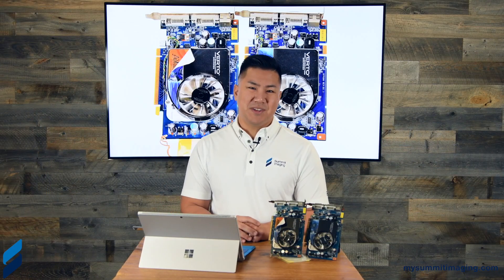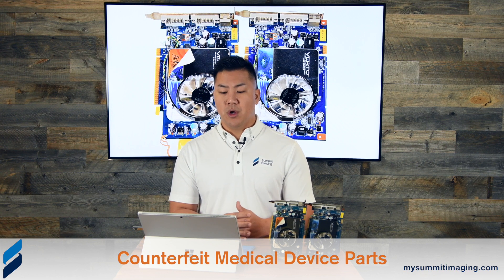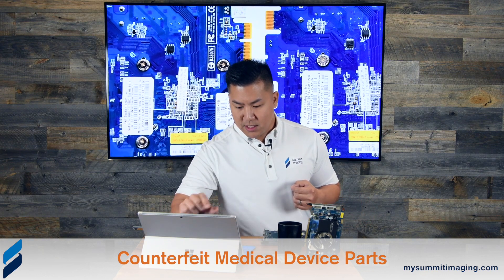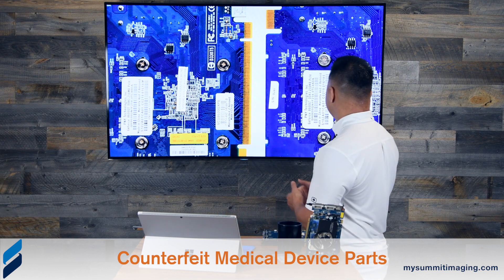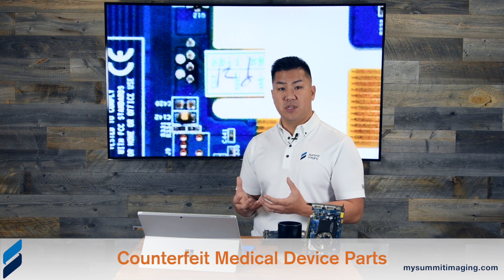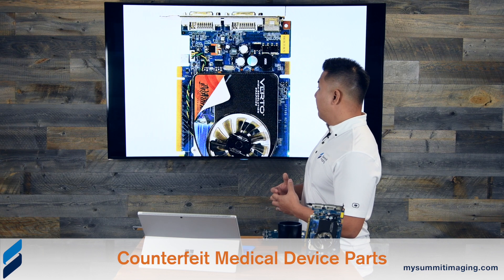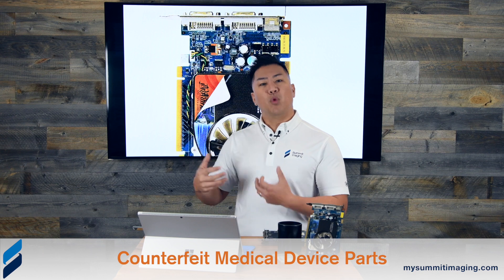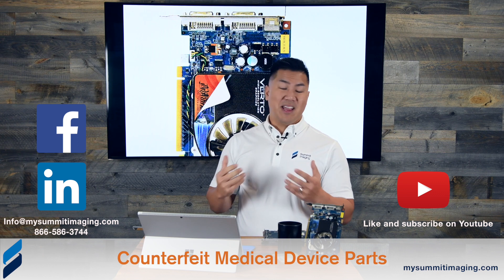Counterfeit Medical Device Parts - Video Cards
Summit explains how to identify counterfeit medical device parts in ultrasound machines and the impact to recalls, performance and safety of the equipment.